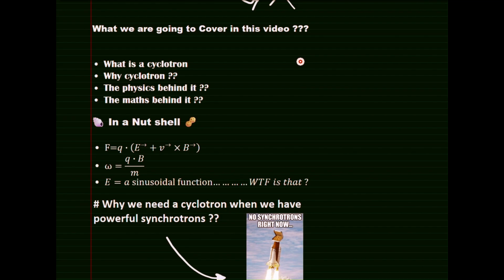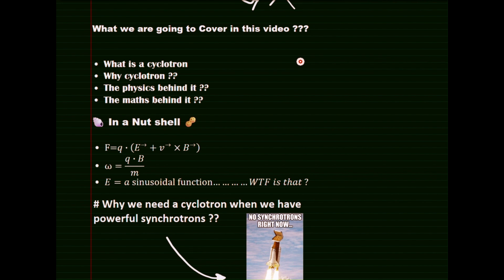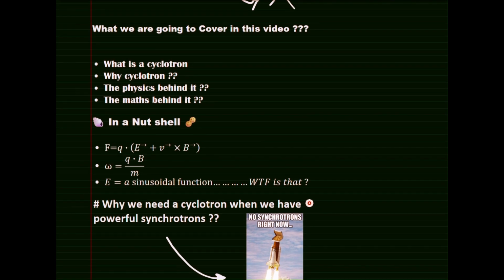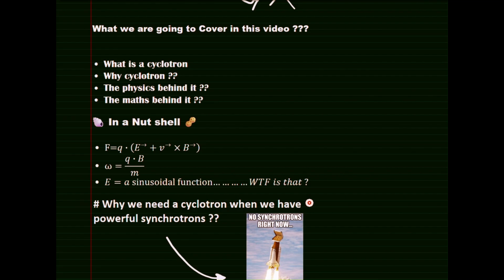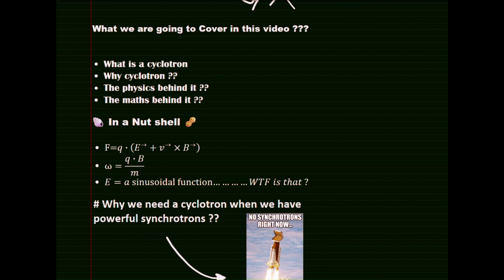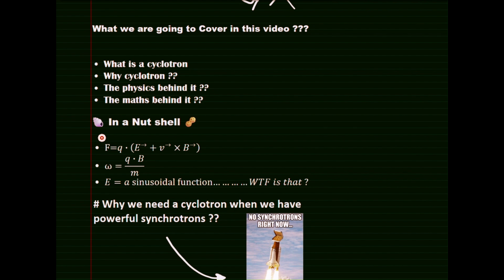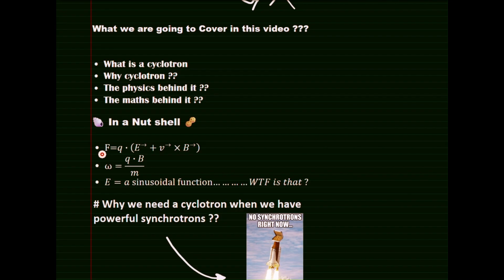Introduction To Cyclotron-Synchrotron Series Cyclotron-Synchrotron-00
In this video, we begin a journey from cyclotrons to synchrotrons.
We’ll understand what a cyclotron is, why it exists, and the basic physics behind it — step by step, from intuition to equations.

This is Episode 0 — the roadmap for the series. ⚛️